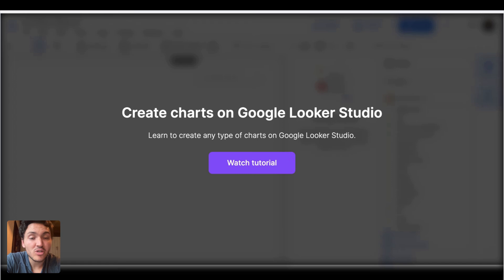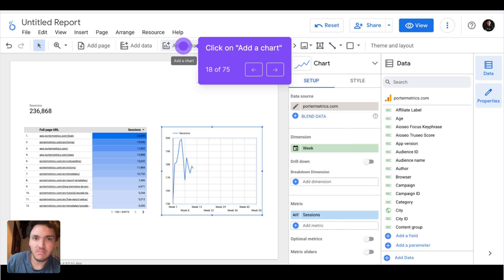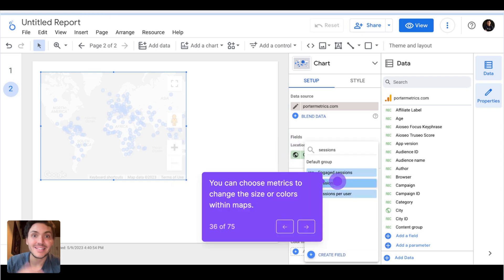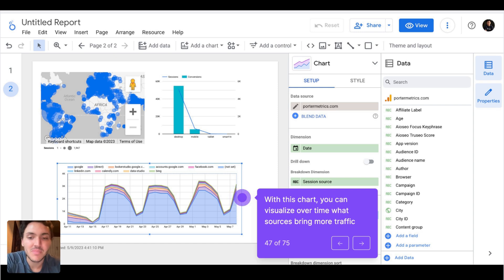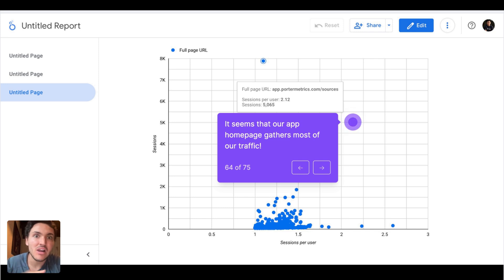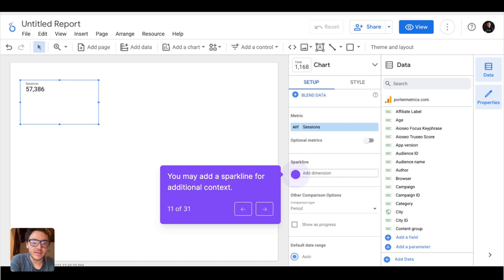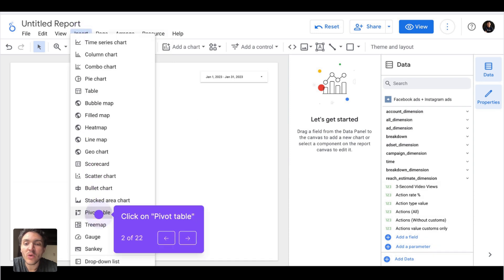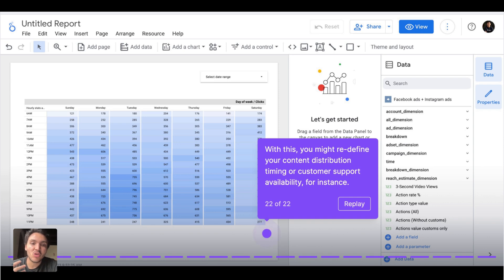How to create charts and graphs in Looker Studio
Learn how to create and analyze charts on Google Looker Studio.

Discover the different types of charts available and when to use each one.

We show the step-by-step process of connecting data sources, creating scorecards, tables, time series, bar charts, pie charts, maps, double-axis charts, area charts, and scatter plots.

00:00 Creating charts on Google Looker Studio
00:08 Analyzing data using specific charts
00:28 Scorecards as a basic metric display
01:12 Tables as a versatile way to visualize data
02:09 Time series for tracking data over time
03:03 Bar charts for ordinal data visualization
04:12 Pie charts as a less contextual visualization option
05:03 Map charts for geographical data analysis
06:14 Double-axis charts for correlating metrics
07:35 Area charts for combining context and time series
08:53 Scatter plots for finding patterns and clusters
09:55 Smart use of charts for data analysis
13:28 How to create scorecards with sparklines
16:52 How to create heatmaps